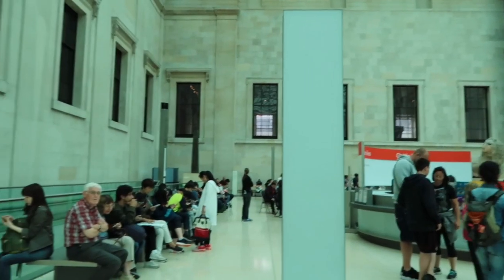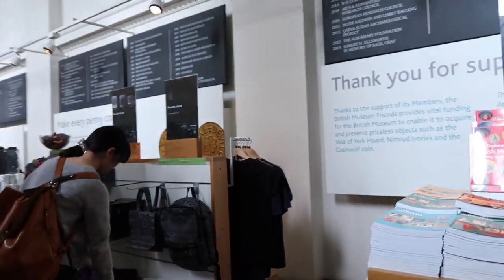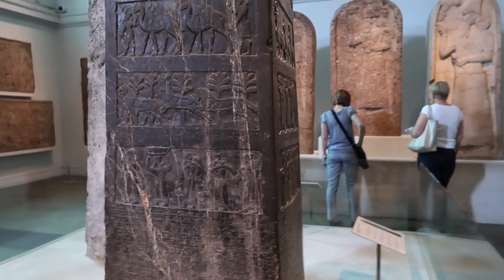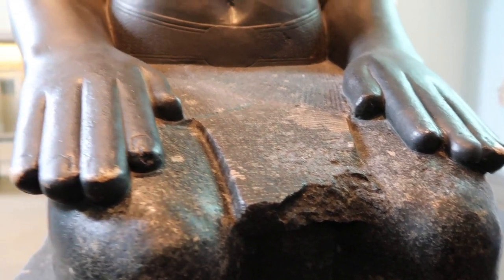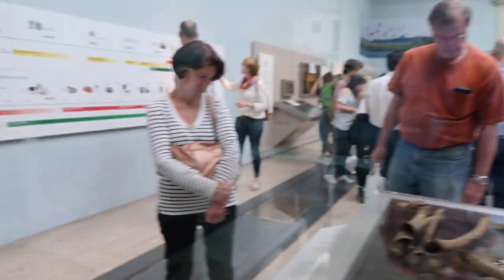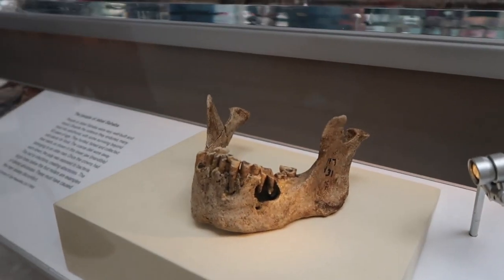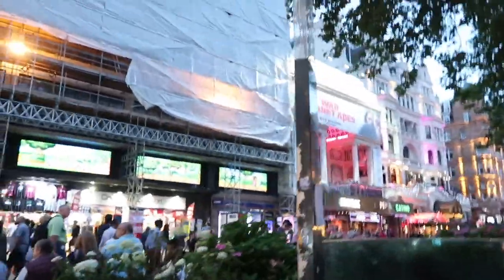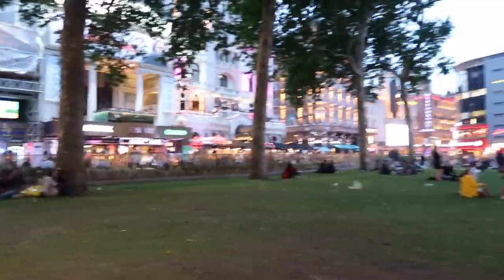British Museum, Leicester Square London Vlog!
Day 3 of our London trip.  We go to the British Museum, where we are most interested in the Egyptian items, but we also see the Rosetta Stone.  There is an unbelievable amount of stuff in this museum!  We  then head to Leicester Square.  We see the theater for Harry Potter and the Cursed Child, the Lego Store, M&M store, and have dinner at TGIFridays.